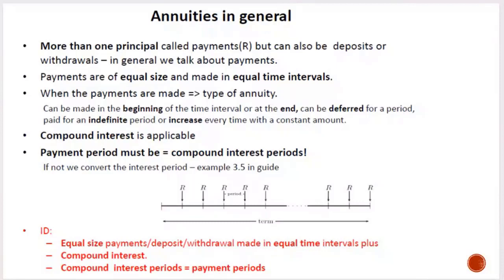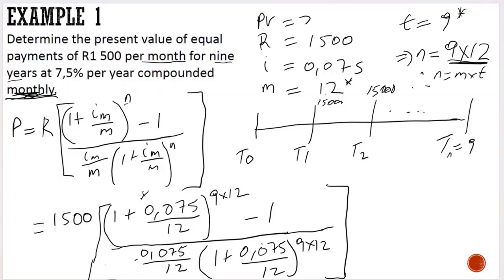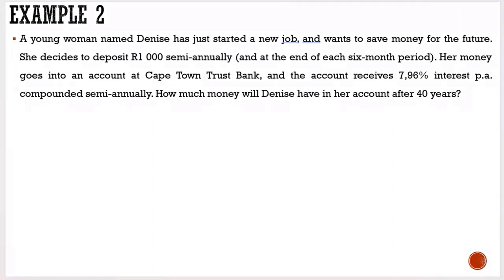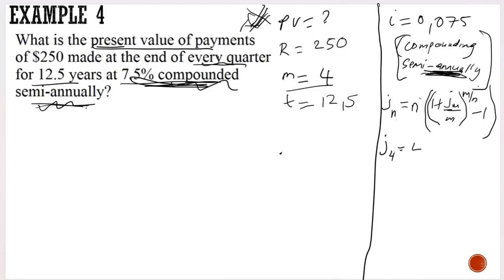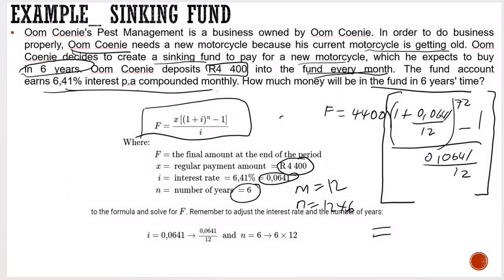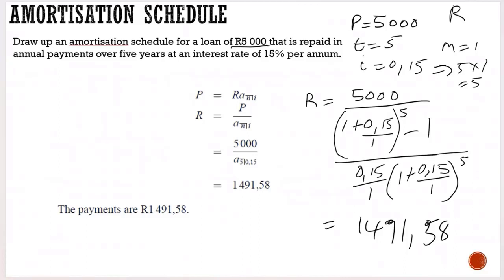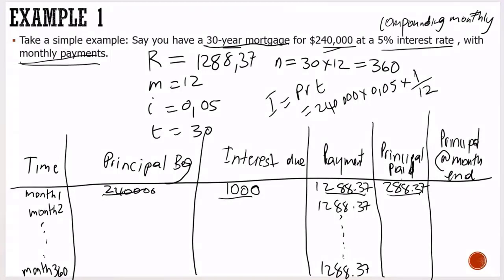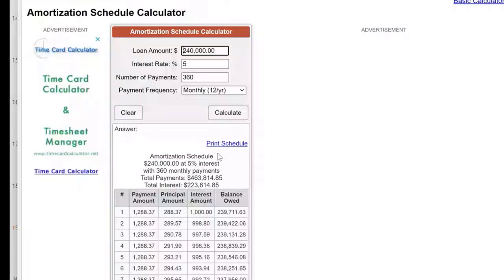QMI1500 Annuities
QMI1500 Annuities 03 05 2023 Project